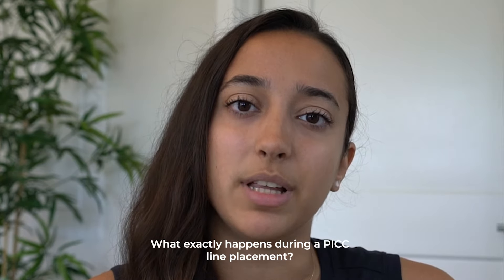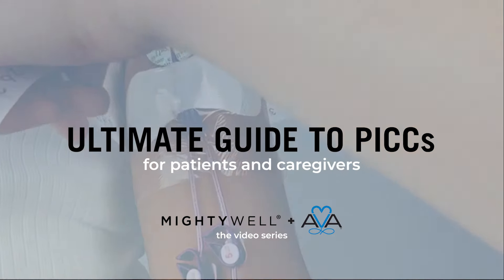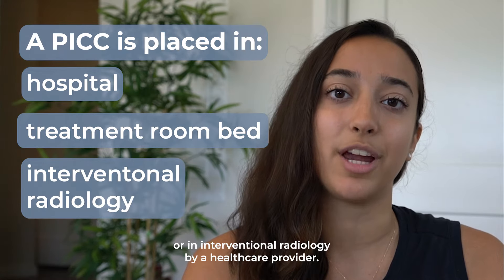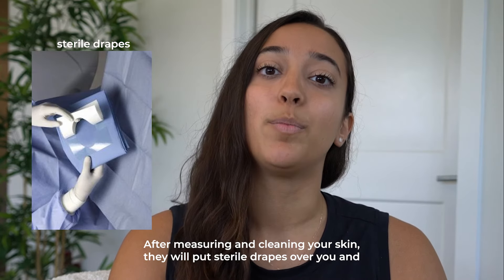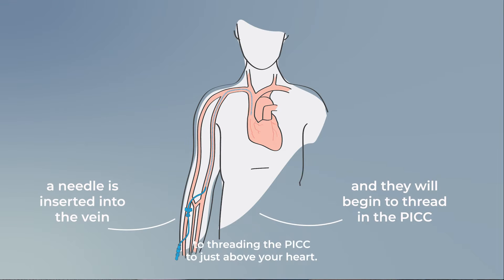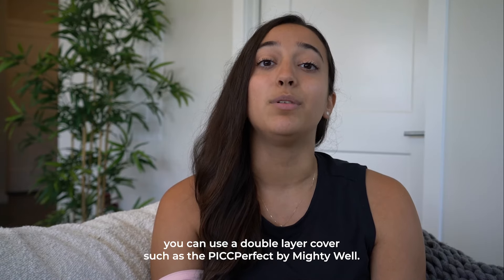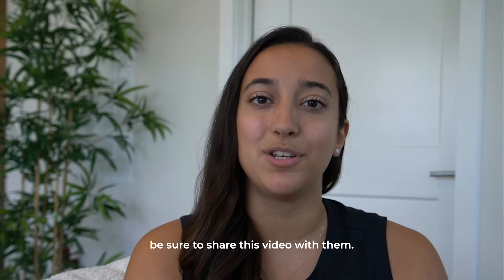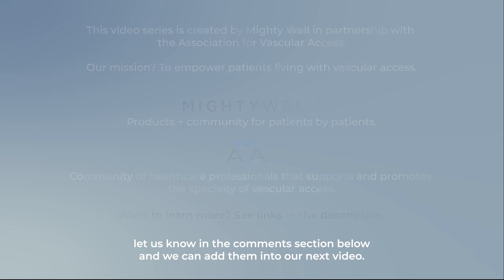Ultimate Guide to PICCs, The Video Series: Ep. 2 - What happens during a PICC placement?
“What exactly happens during a PICC placement?” - the Mighty Well team gets this question every single day from patients all across the world, along with many other questions and concerns about adjusting to daily life with a medical device.

In this video, you will learn the steps of what happens during a PICC placement and what the next few days after may look and feel like.

Our mission? To empower patients living with vascular access.

Mighty Well: Products and community for patients by patients, including PICC Line Covers.

AVA: Community of healthcare professionals that supports and promotes the specialty of vascular access.